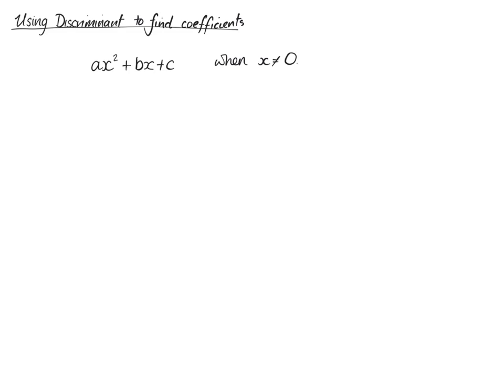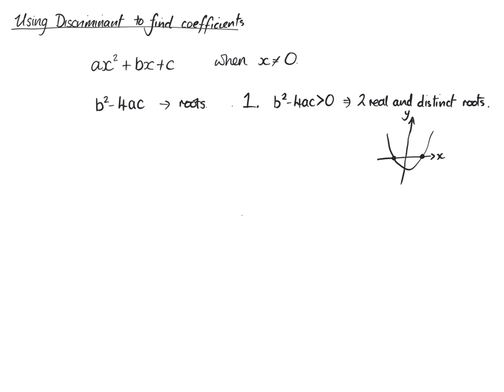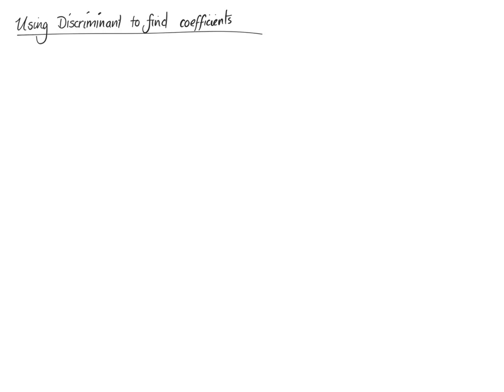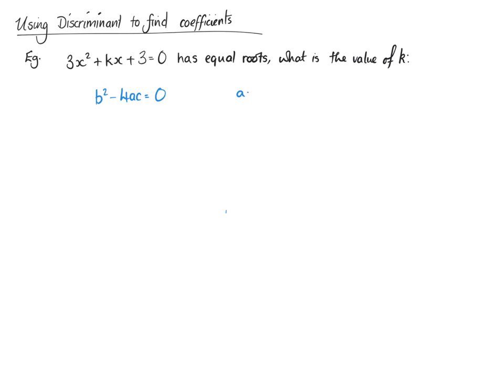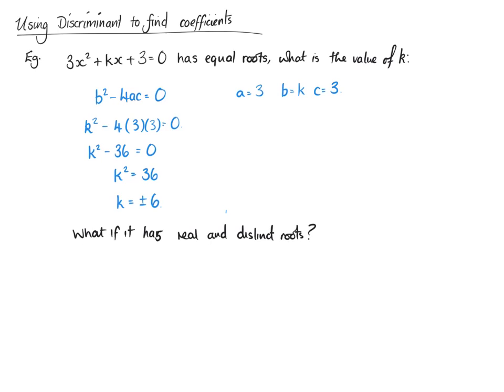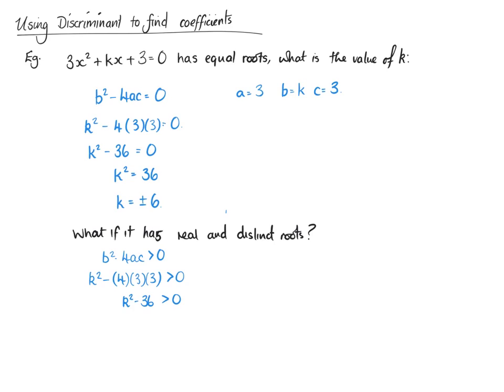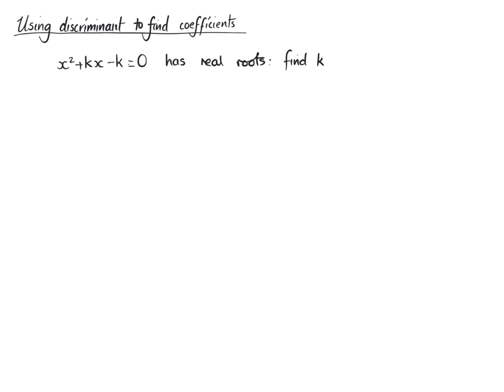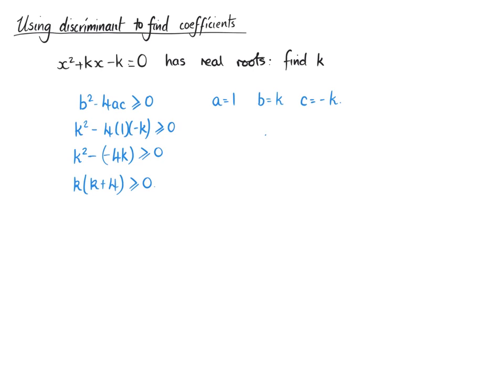R&C 12 - Using Discriminant to find coefficients